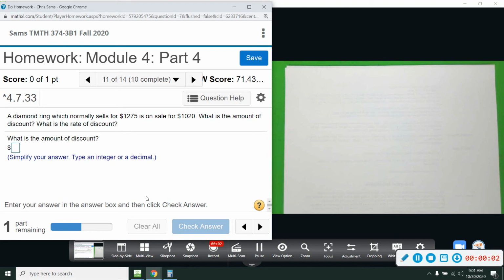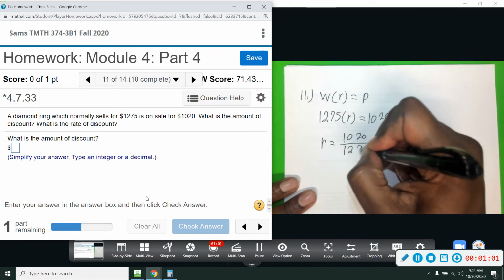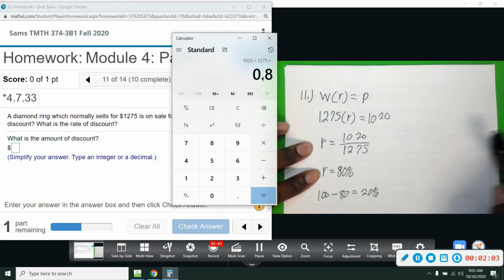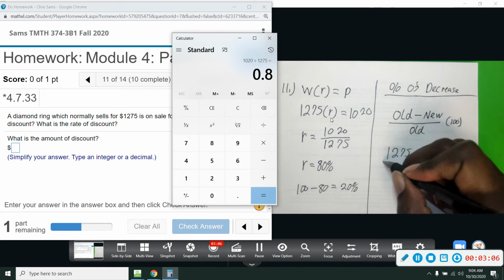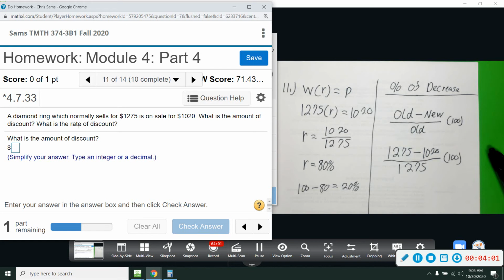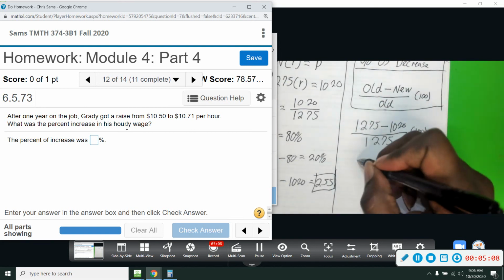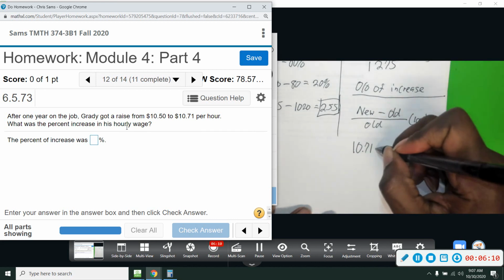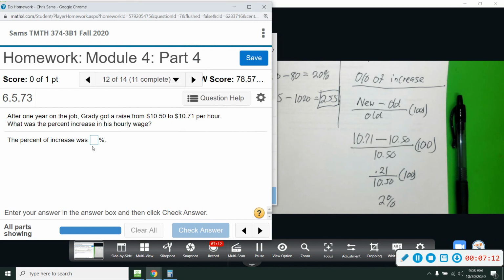Dmth Mod 4 4 11,12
Dmth Mod 4 4